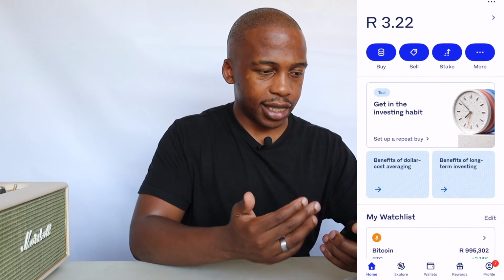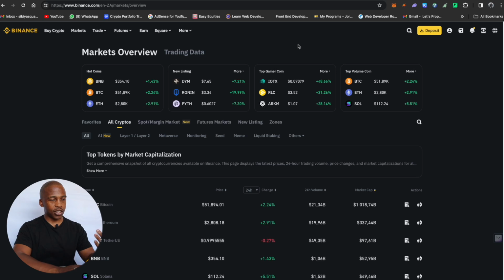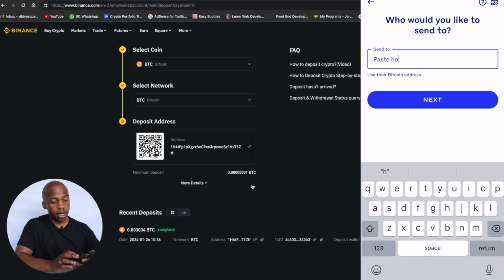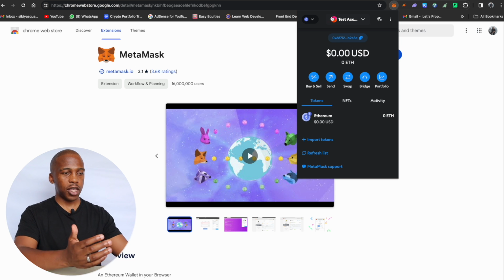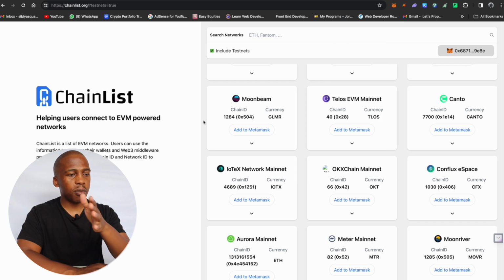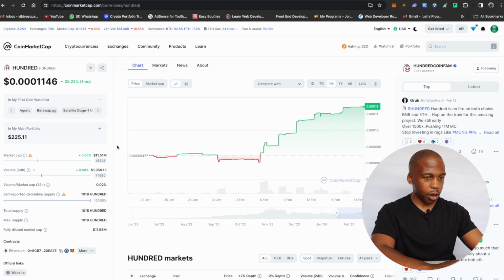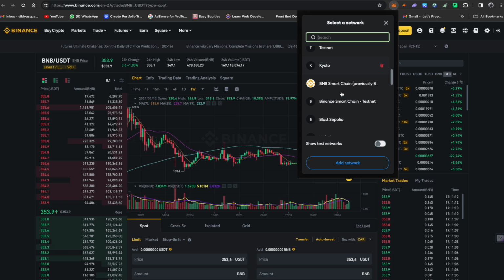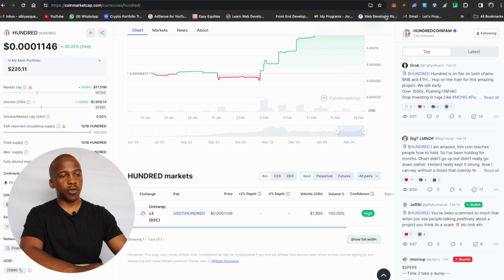How to BUY ANY 1000X ALTCOIN in the CRYPTO MARKET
How to BUY ANY 1000X ALTCOIN

Second channel: @LetsPropIn
Third channel: @LetspropinPlus